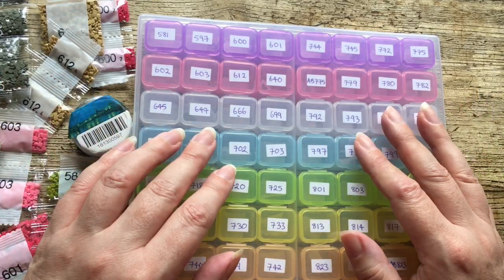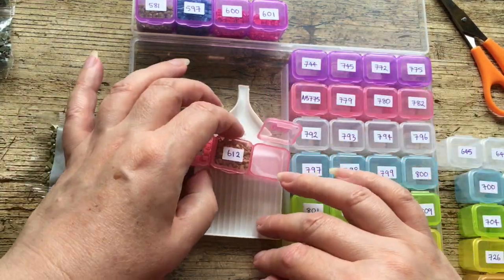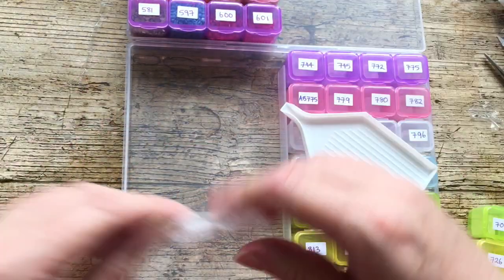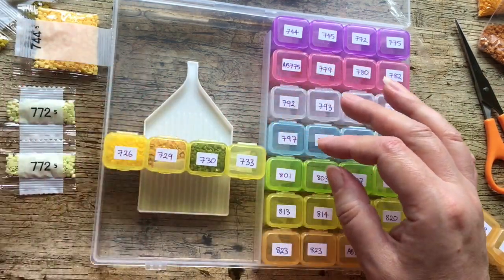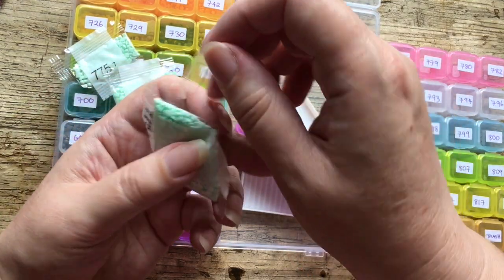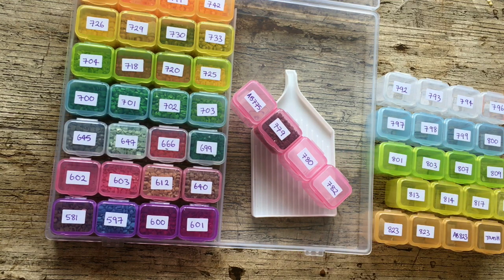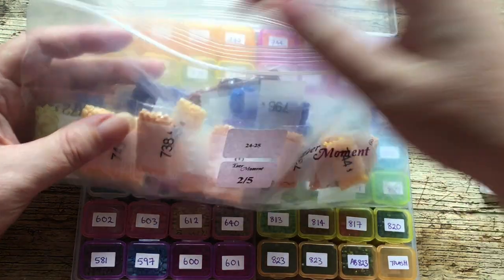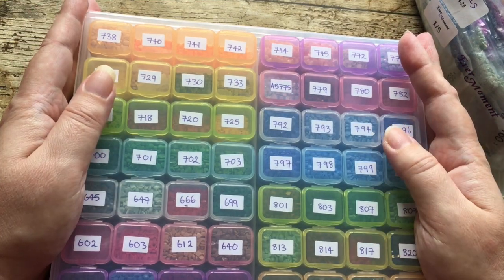Diamond Painting Preparation | Part 2 Kitting Up 235 COLOURS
Welcome to THE GREAT BIG DRAGON RACE PROJECT! Today I'm doing some more Diamond Painting Preparation and continuing the HUGE task of kitting up my Heaven and Earth Designs Diamond Painting which uses 235 colours.

Part of my vlog series where I'm showing my entire journey converting HAED Cross Stitch pattern into a (roughly) 140x190cm Diamond Painting.

Note, this is my SECOND YouTube Channel dedicated to only Diamond Painting. In addition to my Heaven and Earth Designs project I'll also be doing Unboxings, Post Reviews, WIP & Chats, Kitting Up Videos and pretty much anything else I can thing of.

EverMoment Square Resin Drills (I messaged them via their Custom Diamond Painting page)

Ziplock Bags on attachable Ring
UK Amazon
USA Amazon (slightly different but essentially the same)

Matte White Sticky Labels -
UK Amazon
USA Amazon

Ambidextrous Craft Scissors
UK Amazon
USA Amazon

DRAGON RACE INTO THE NIGHT BY ROSE KHAN (MAX COLOURS). THIS IS THE CROSS STITCH PATTERN THAT I AM CONVERTING INTO A DIAMOND PAINTING